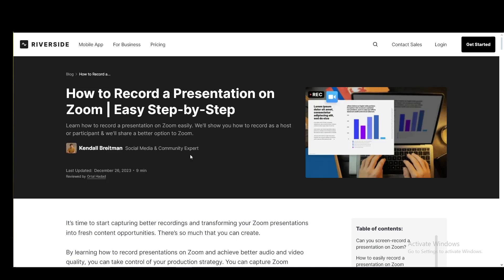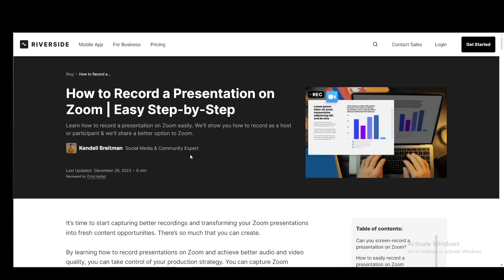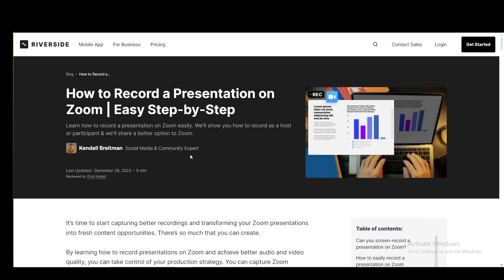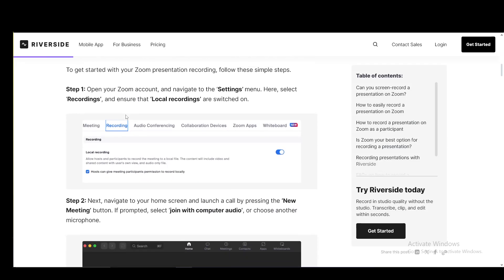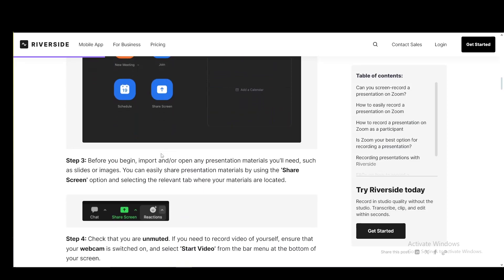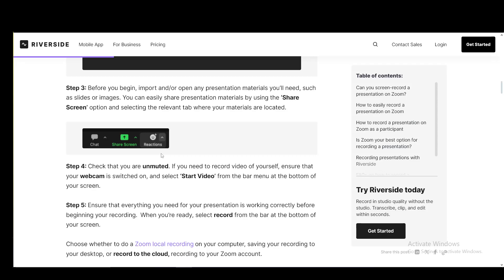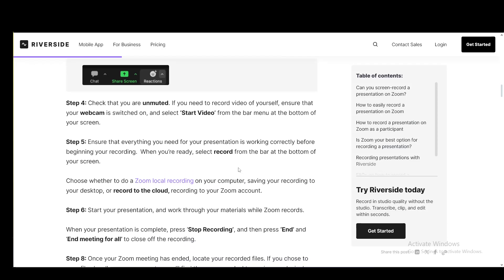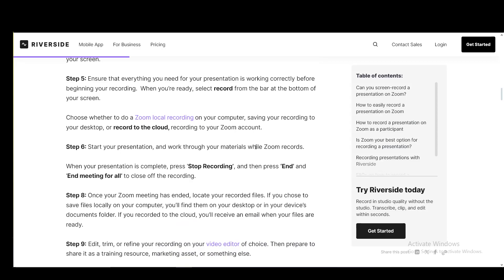How To Record Zoom Presentation With Google Slides Tutorial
Today we talk about record zoom presentation with google slides,google slides tutorial,how to record zoom presentation with google slides,google slides